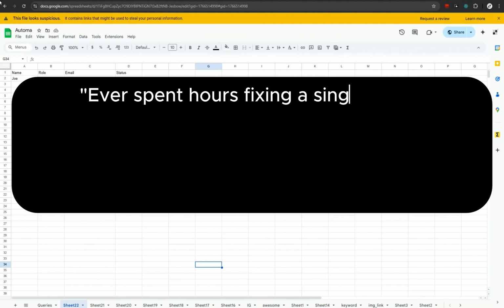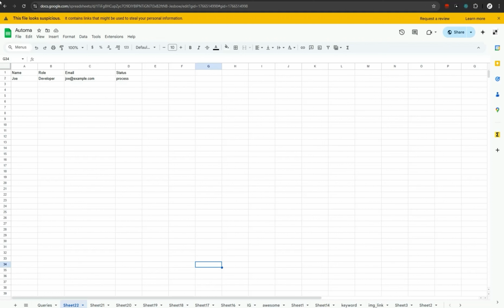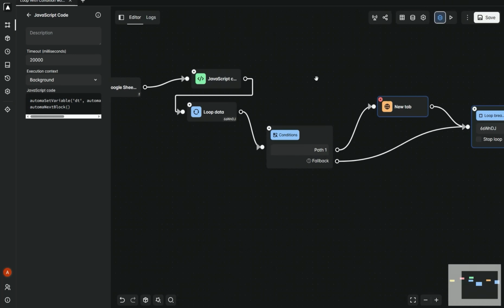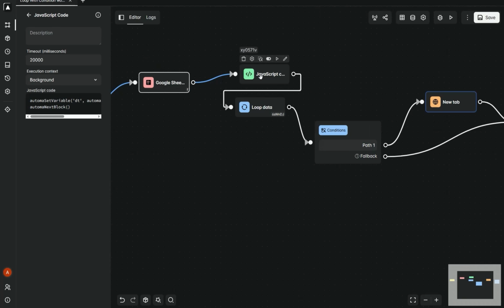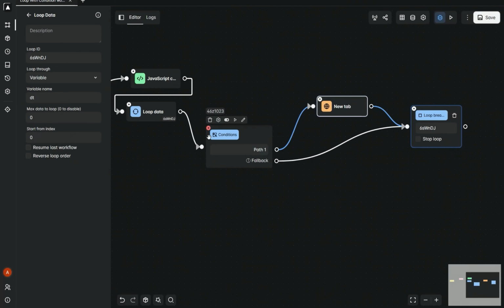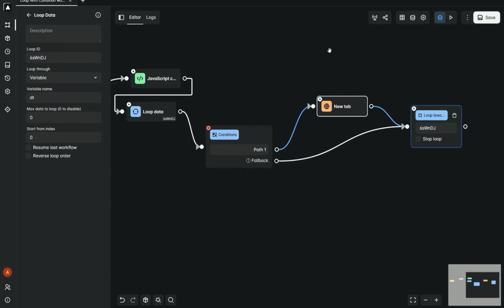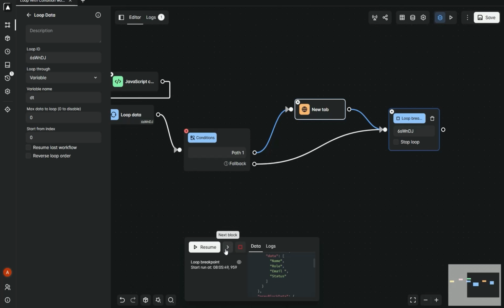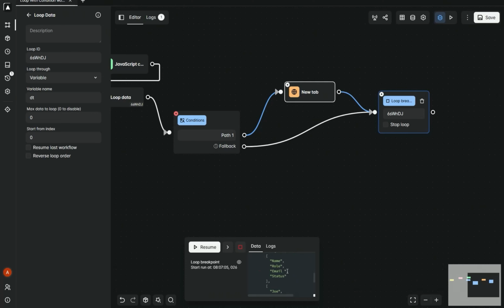Fix Bugs Lightning Fast: Pro Debugging Tricks You Need to Know!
🛠️ Tired of chasing bugs blindly? In this video, I’ll walk you through practical debugging techniques that will save you hours of frustration. Whether you're a beginner or an experienced developer, mastering debugging is key to make clean, reliable workflow.

🔍 What you’ll learn:

How to think like a debugger

Tools and methods to identify and fix bugs faster

Tips for debugging automation scripts, web scraping code, and more

Whether you’re working on RPA, scraping scripts, or backend code, these tips will help you find issues quickly and confidently.